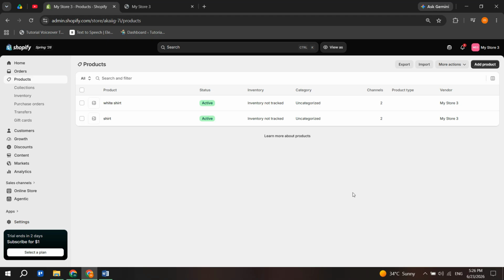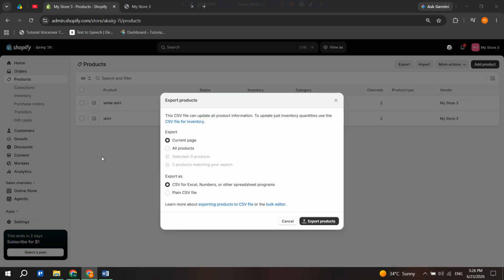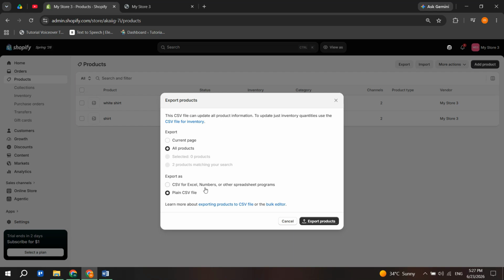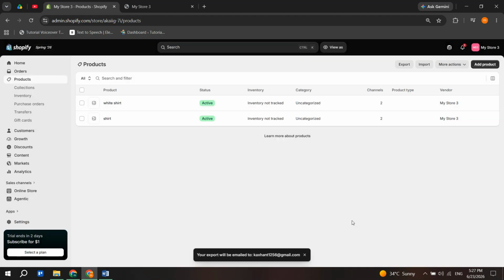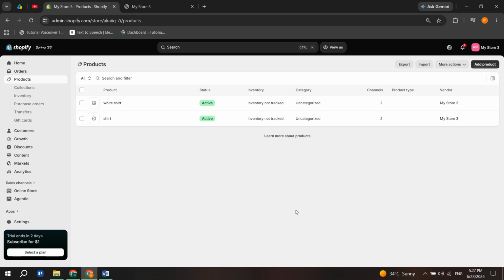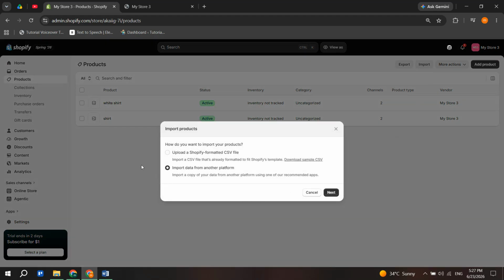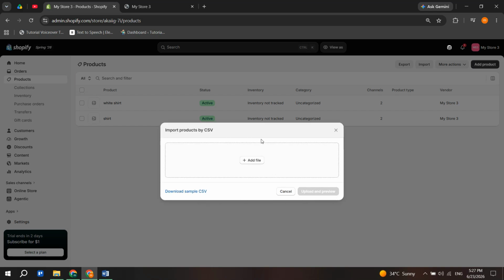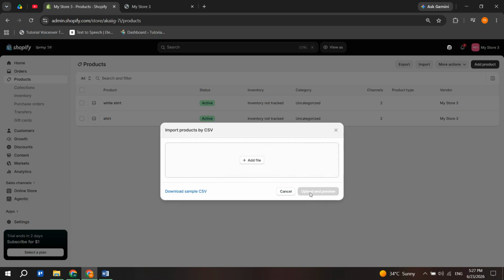How To Export And Import Shopify Products In Bulk Using A CSV File 2026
In this video we cover how to export and import products in bulk using a CSV file in Shopify